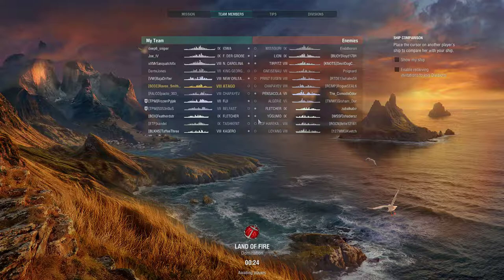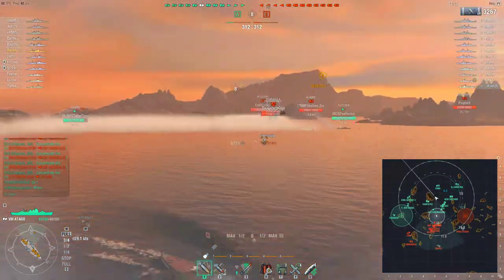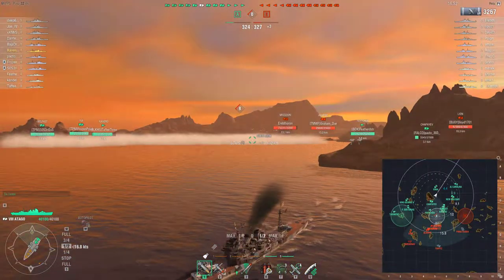Atago - Jeep Clutch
A near win in one of my favorite ships.